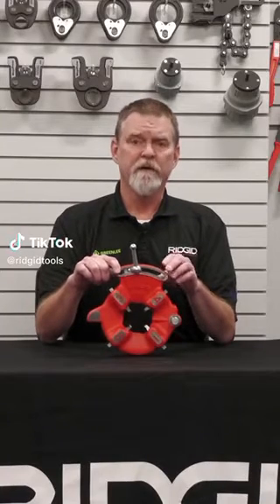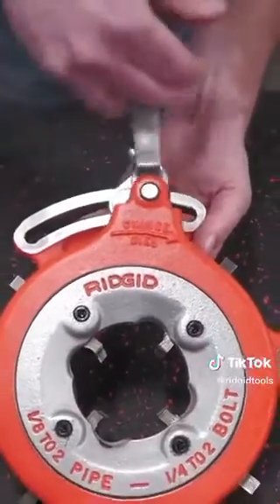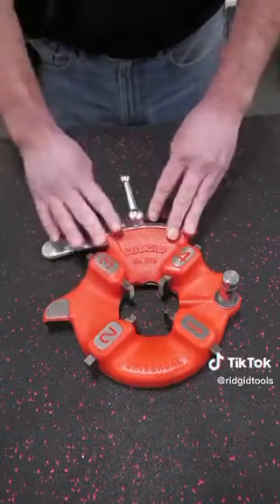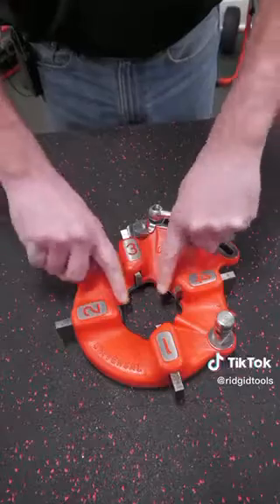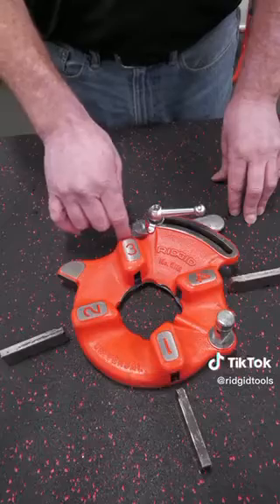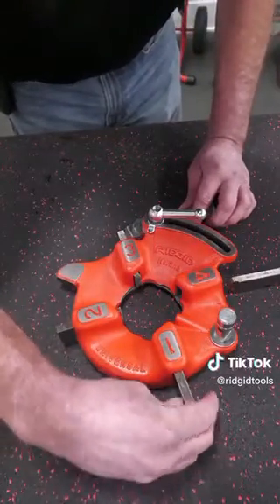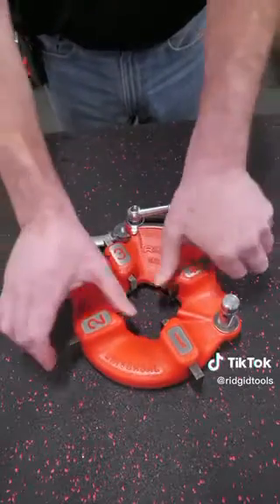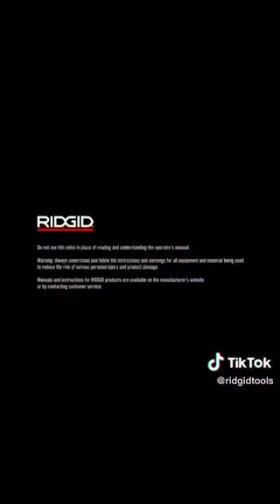RIDGID How to Change Dies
How to change dies in a Ridgid Universal die head!